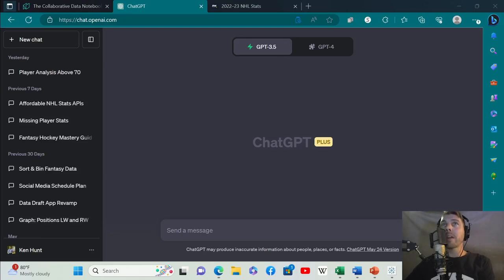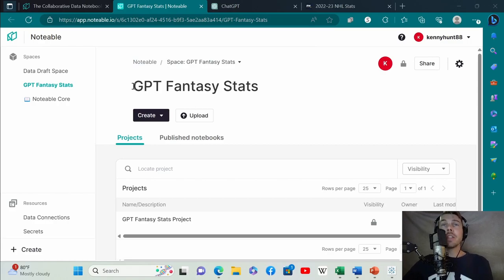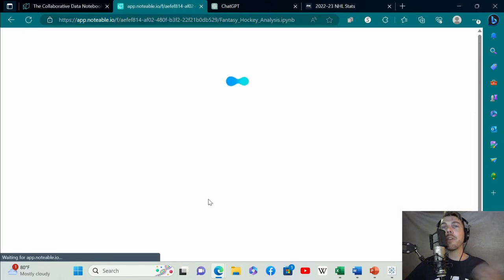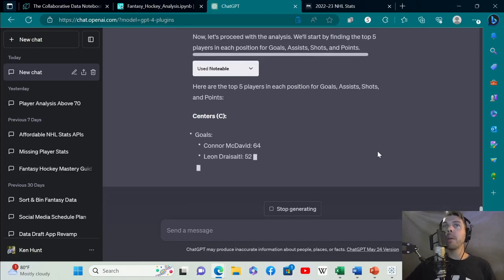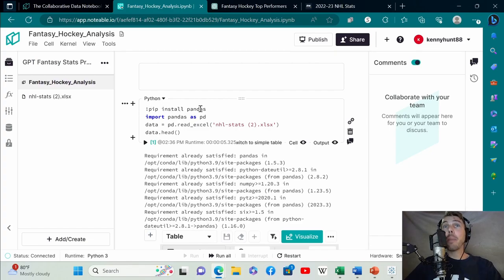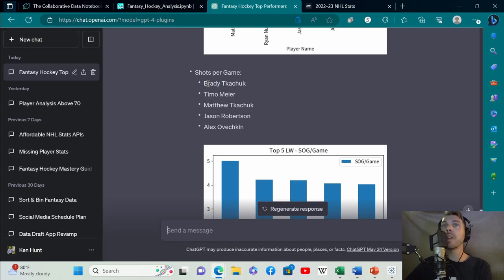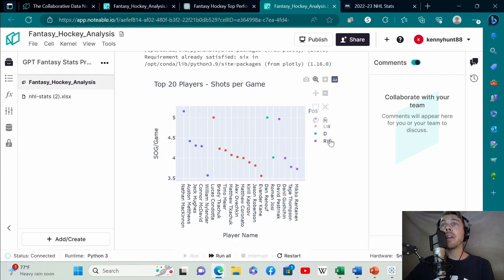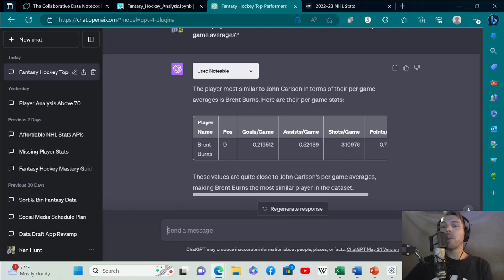Harness the Power of Chat GPT for Fantasy Sports Domination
NOTE: For no apparent reason they took down Noteable.io in mid December so this no longer works. There is, however, a Data Draft GPT tool on the GPT store (free) which does fantasy hockey analysis.

In this video, I'll walk you step by step through the process of installing the Noteable.io plugin, finding and downloading sports data, importing that data to Noteable, and using Chat GPT to generate analysis to help you win your championship. You can use this for Fantasy Football, Fantasy Basketball, Fantasy Baseball, or any other sport. I specifically use Fantasy Hockey in this example, as this is a Fantasy Hockey Channel.

Timestamps:
00:00 Introduction
00:31 Download Noteable Plugin and Install
01:02 Finding Data to Analyze - Rotowire
01:49 Noteable.io - Login, Create Space, Create Project, Load Data
02:55 Connect Chat GPT to Noteable and Prompt
05:53 Chat GPT Analysis
07:50 Prompt 2 - Calculate Per Game Averages/ Add Graphs
09:26 Check For Errors Manually *Important*
11:11 Prompt 3 - Generate an interactive scatterplot
13:15 Prompt 4 - Replace an injured player with KNN Machine Learning